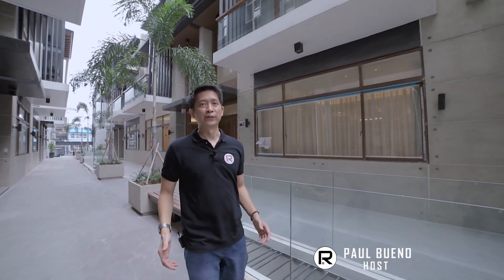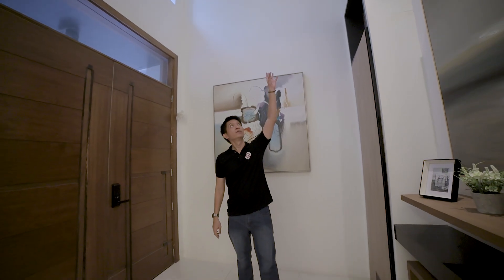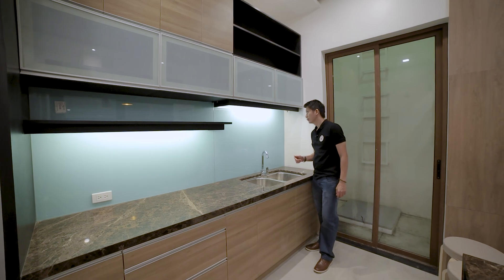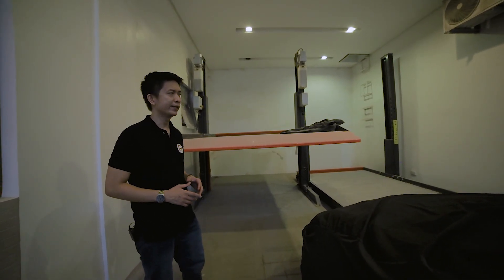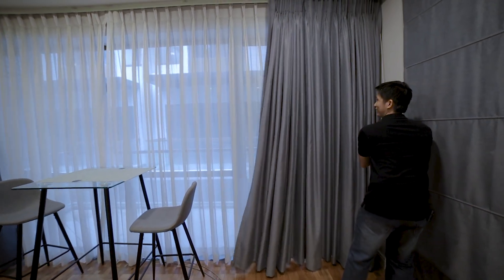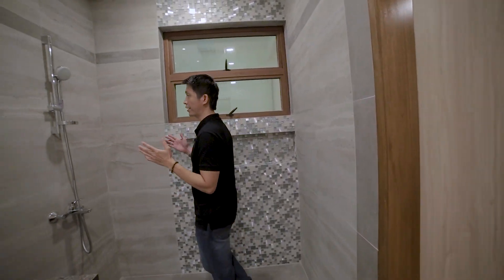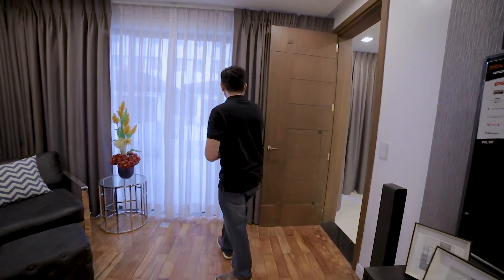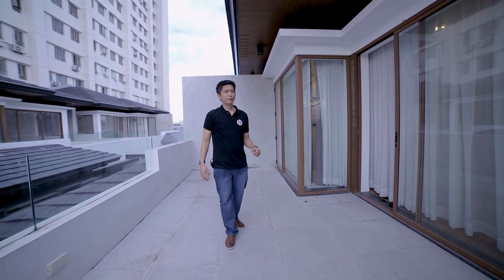5 Level SMART Townhouse For Sale in Tomas Morato Quezon City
𝐁𝐫𝐚𝐧𝐝 𝐍𝐞𝐰 𝟓-𝐒𝐭𝐨𝐫𝐞𝐲 𝐒𝐦𝐚𝐫𝐭 𝐓𝐨𝐰𝐧𝐡𝐨𝐮𝐬𝐞 𝐅𝐨𝐫 𝐒𝐚𝐥𝐞 𝐢𝐧 𝐐𝐮𝐞𝐳𝐨𝐧 𝐂𝐢𝐭𝐲
Location: Tomas Morato, Quezon City near New Manila and Timog Avenue/ Scout Area
| Reside PH Real Estate Video House Tour |

Your home is very convenient because it has an elevator.
How's the preventive maintenance of this Home Lift?
We explained it in this video. Watch now!

𝐃𝐄𝐓𝐀𝐈𝐋𝐒:
Lot Area: 97.60sqm-99.95sqm
Floor Area: 500 sqm
5 Storeys
📌 4 Bedrooms (with en-suit T&B)
📌 5.5 Toilet & Baths
📌 2 Foyers
📌 Balcony
📌 Sundeck
📌 Podium
📌 Staff Quarters
📌 4-Vehicle Carport

𝐅𝐄𝐀𝐓𝐔𝐑𝐄𝐒:
✅ Home Lift/Elevator
✅ Narra flooring in all bedrooms
✅ Main Solid Steel high fence gate

𝐁𝐄𝐍𝐄𝐅𝐈𝐓𝐒 𝐎𝐅 𝐓𝐇𝐄 𝐏𝐑𝐎𝐏𝐄𝐑𝐓𝐘:
👍 E-Home allows you to have 𝐠𝐫𝐞𝐚𝐭𝐞𝐫 𝐜𝐨𝐧𝐭𝐫𝐨𝐥 of your energy use and 𝐢𝐦𝐩𝐫𝐨𝐯𝐞 appliance functionality.
👍 The biggest advantage of solar energy is 𝐬𝐚𝐯𝐢𝐧𝐠 money on your energy bill. It 𝐝𝐞𝐜𝐫𝐞𝐚𝐬𝐞𝐬 your dependence on your utility because solar panels allow you to generate your own electricity with the power of the sun
👍 Narra wood flooring in your home adds a warm and luxurious touch to your interiors and feels cozy and comfortable.
👍 Home Elevators can transform your life and help you to live easily. Having a lift allows all family members and guests in your home to feel comfortable and safe, knowing they are in an atmosphere accommodating their needs.

𝐍𝐄𝐀𝐑𝐁𝐘 𝐄𝐒𝐓𝐀𝐁𝐋𝐈𝐒𝐇𝐌𝐄𝐍𝐓𝐒/ 𝐈𝐍𝐒𝐓𝐈𝐓𝐔𝐓𝐈𝐎𝐍𝐒/ 𝐏𝐑𝐄𝐌𝐈𝐒𝐄𝐒:
➡️ 800m from Kamuning Market
➡️ 1.5km from St. Paul University Quezon City
➡️ 1.5km from Paligsahan Fire Sub Station
➡️ 1.5km from St. Luke's Medical Center Quezon City
➡️ 1.6km from Robinsons Magnolia
➡️ 1.9km from Minor Basilica of the National Shrine of Our Lady of Mount Carmel
➡️ 2.2km from Gilmore Computer Parts Area
➡️ 2.3m from Kamuning Police Station 10 QCPD
➡️ 2.7km from Araneta Center Cubao
➡️ 2.9km from Fisher Mall
➡️ 4.4km from Quezon City Hall

𝐓𝐎𝐓𝐀𝐋 𝐂𝐎𝐍𝐓𝐑𝐀𝐂𝐓 𝐏𝐑𝐈𝐂𝐄: ₱48,800,000 - ₱50,300,000 (SOLD OUT 8-24-23)

Engr. John Paul Bueno
Licensed Real Estate Broker
REBL no. 0033603
Production: James Bueno
Infraction- Business
Infraction- Girl's Laugh